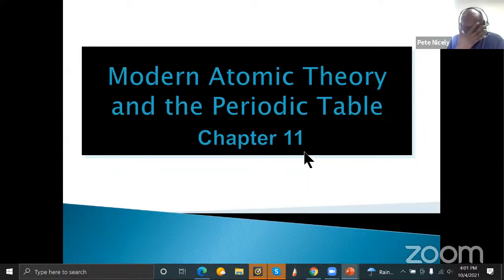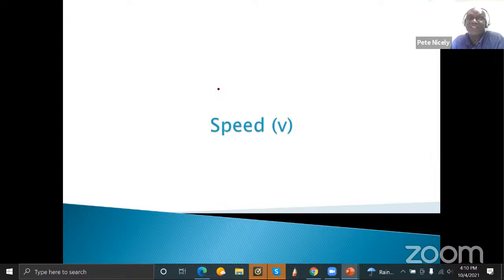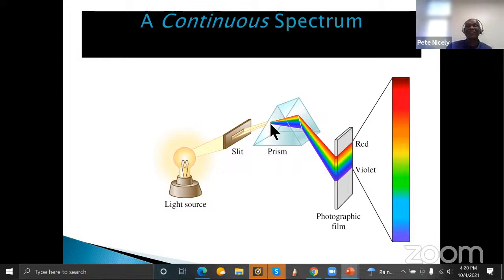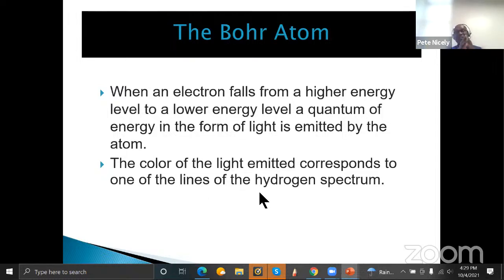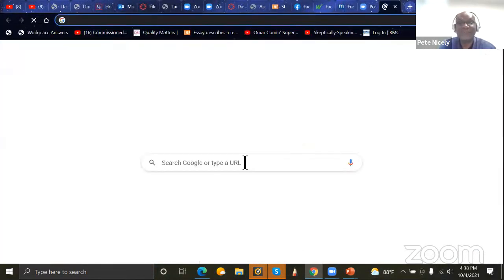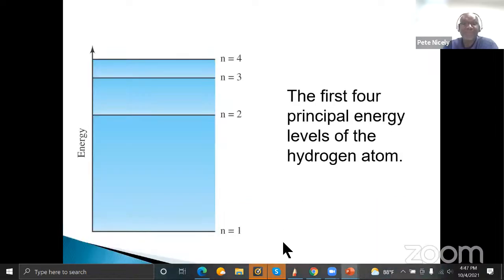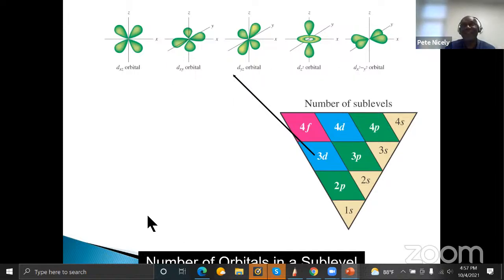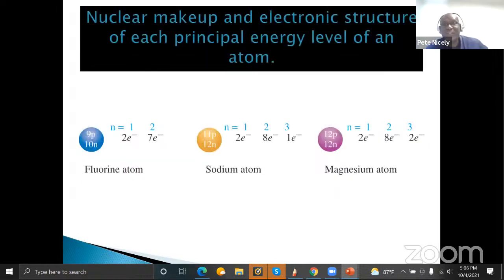2021FA_CHM1025_03